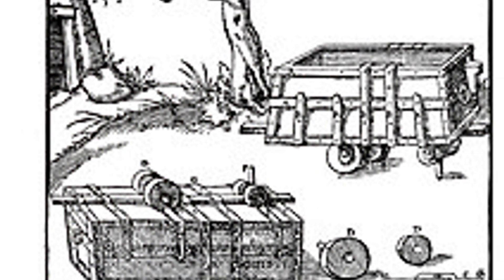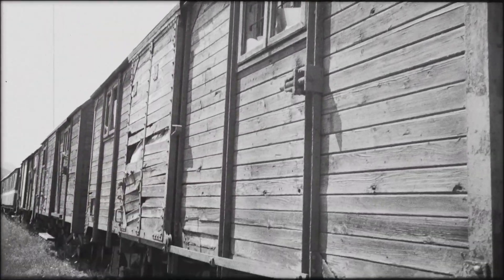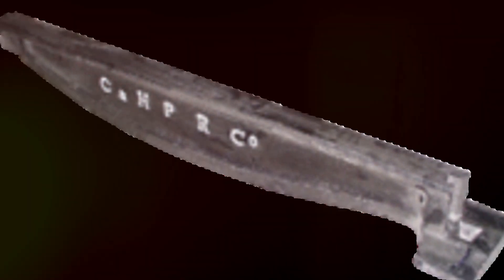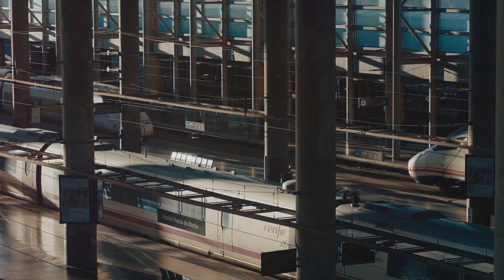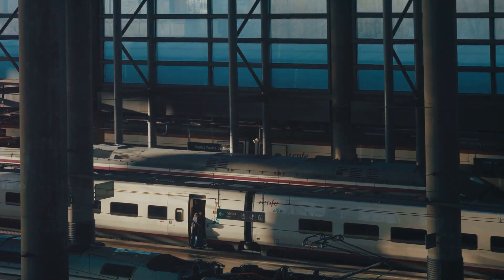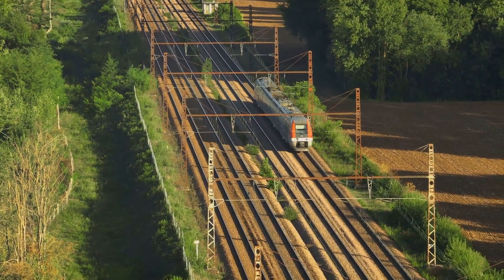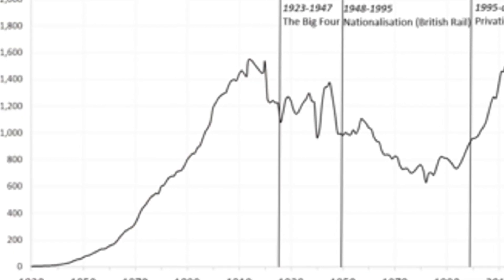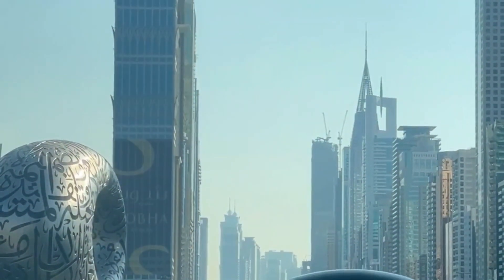Evolution of Trains: From Ancient Tracks to Modern Marvels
Discover the fascinating evolution of rail transportation in our latest video! Journey from ancient methods of moving heavy loads to the advent of rudimentary wooden tracks around 3800 BCE. Explore the significance of the Diolkos in Greece and the pivotal role of tramways in mining. Learn about John Curr's flanged rail design and the groundbreaking advancements by Richard Trevithick and George Stephenson. Witness the transformative impact of the Liverpool and Manchester Railway and the rapid global expansion of rail networks. Finally, delve into the cutting-edge world of high-speed rail, Maglev technology, and hydrogen-powered trains. Don't miss this deep dive into the history and future of trains!